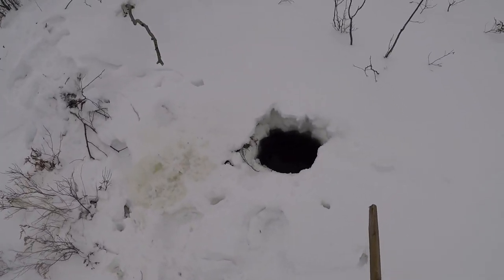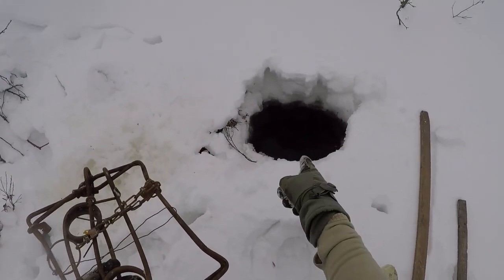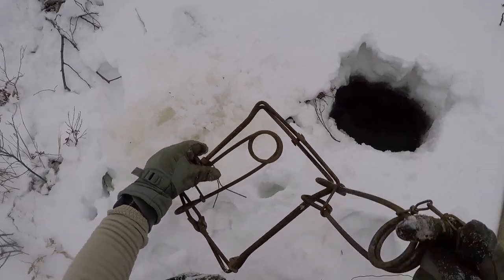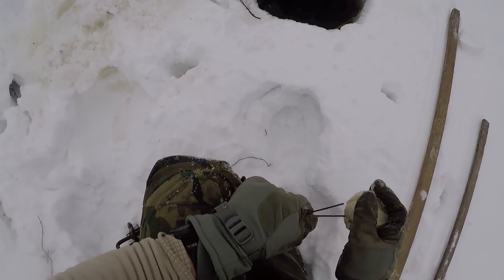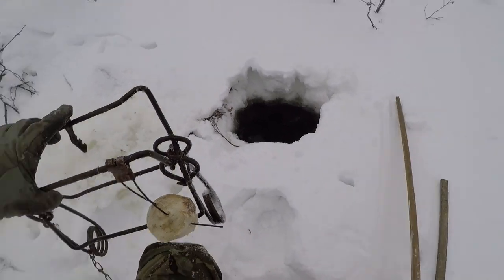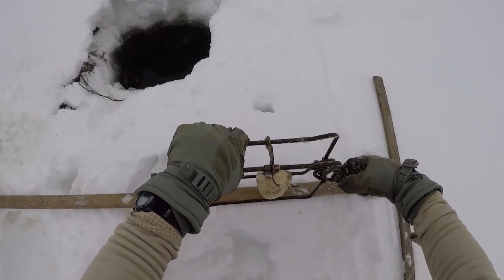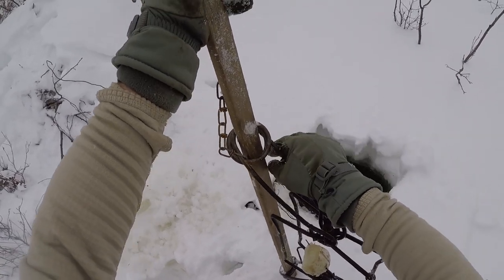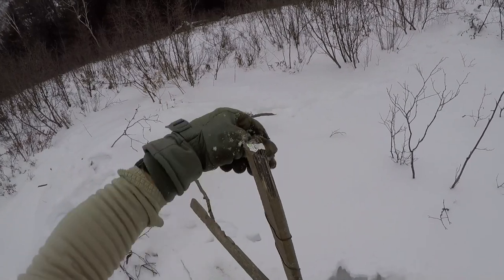1 minute Set - Beaver Trapping Under the Ice - 330 Bodygrip Traps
There are many different ways to make beaver sets under the ice. Some are more effective than others and some definitely take longer than others to set.
I'm not the best beaver trapper, but I try to be efficient.
This video shows my technique for a quick and easy way to set a baited 330 conibear bodygrip trap under the ice.
You can try different bait, such as aspen sticks, parsnips, onions, or even a potato, but take a minute and try this set-up.